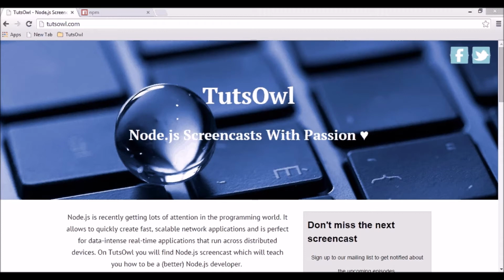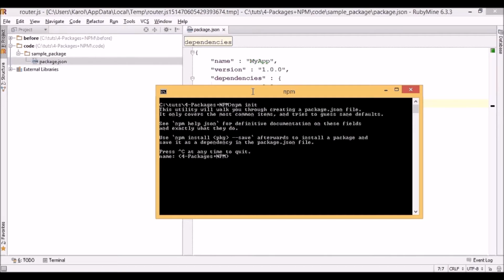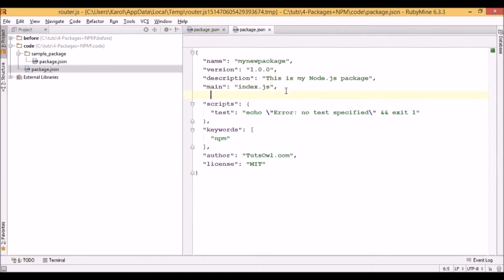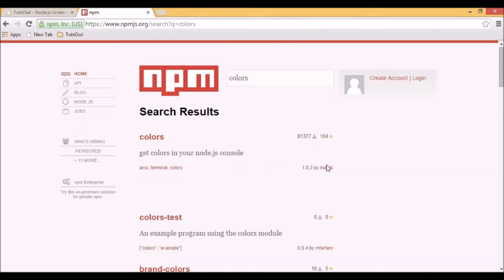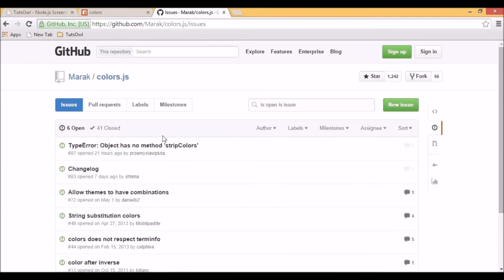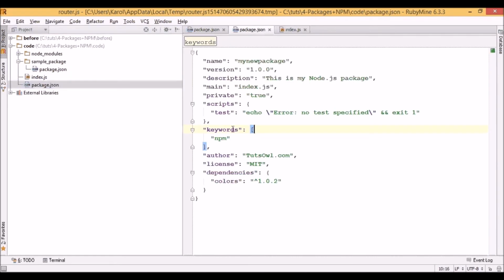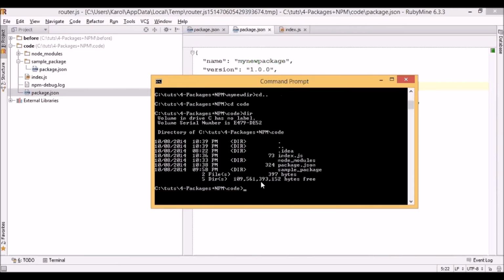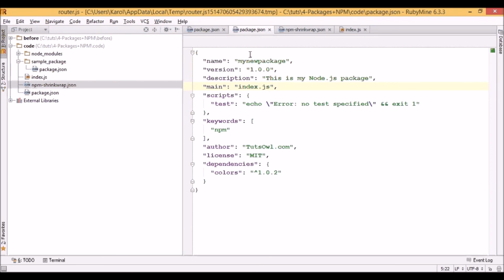Npm and Node.js packages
In this screencast you will learn what are Node.js packages, how to install and use them. You will also create own package and publish it to the npm repository as well as learn how to find quality third party packages and how to use npm tool to manage your dependencies.